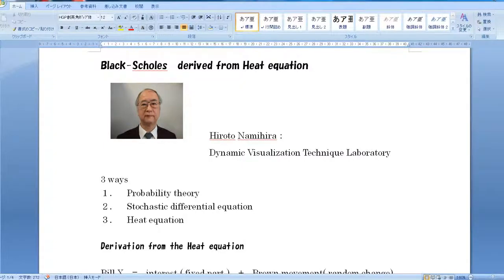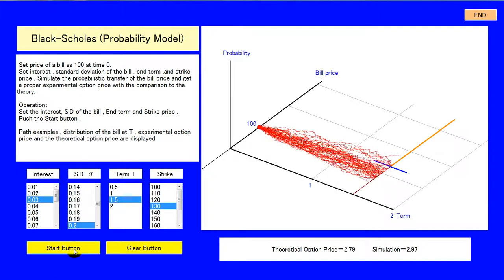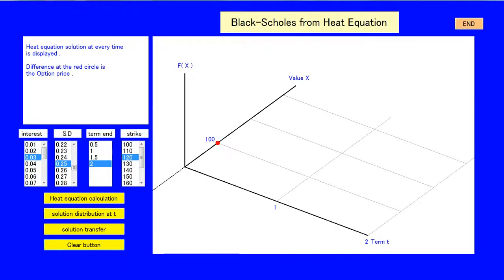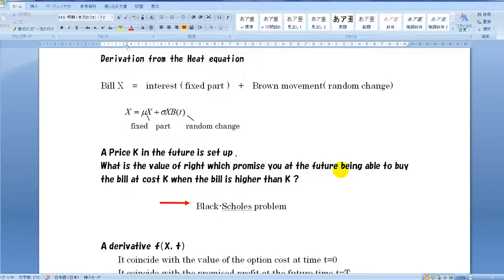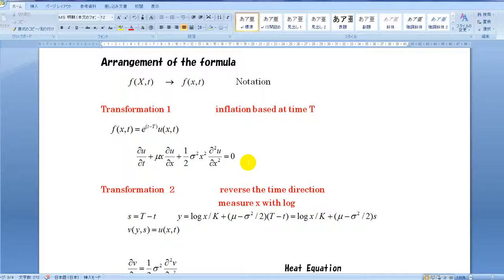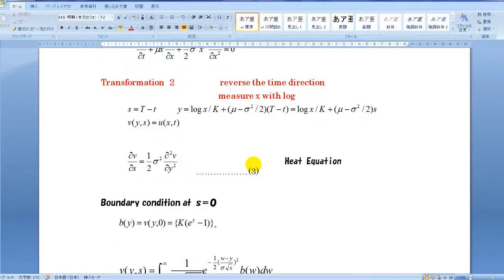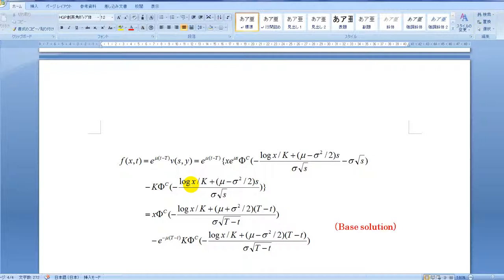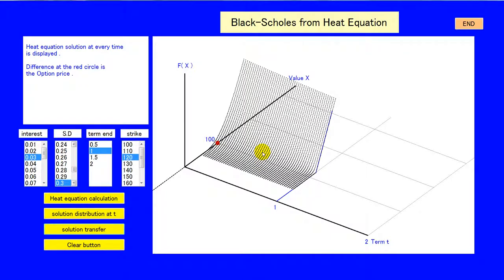Black Scholes;Heat equation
Open the youtube and look up "hiroto namihira". You will find many resembling contents. Check them please.

Black-Scholes derivation with the Heat equation is visualized.
You can get the eureka experience.
We study to visualize the essence of theory for interesting and
efficient education. Seeing is believing.